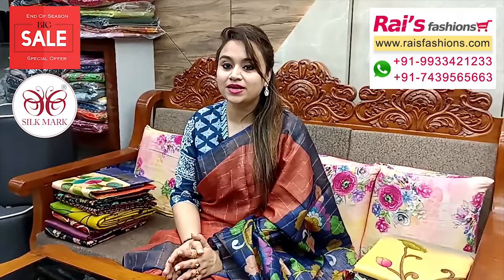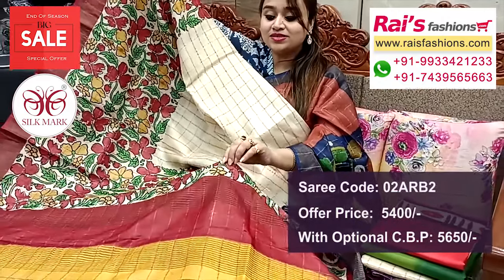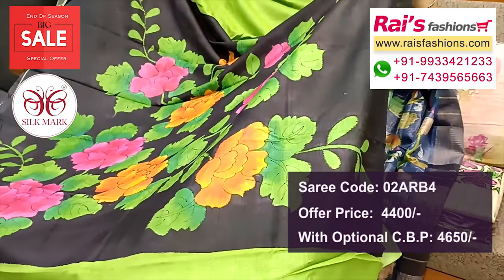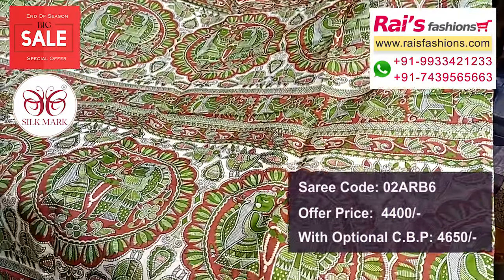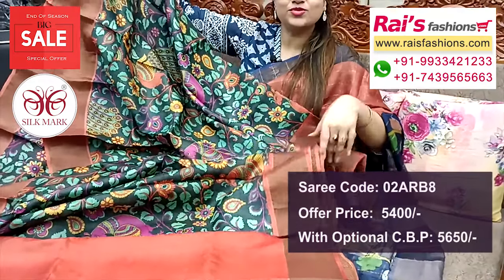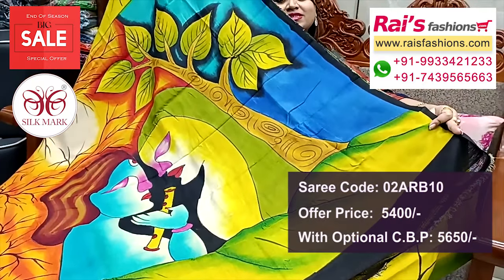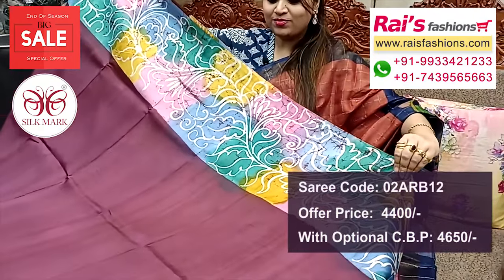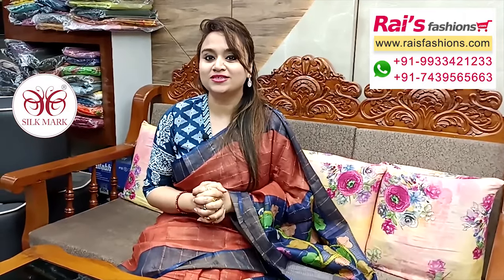Bishnupuri Pure Silk And Tussar Silk Sarees Collection (02nd April) - 02ARB